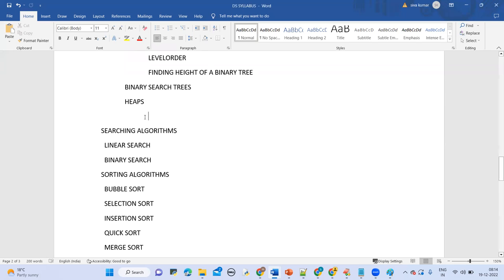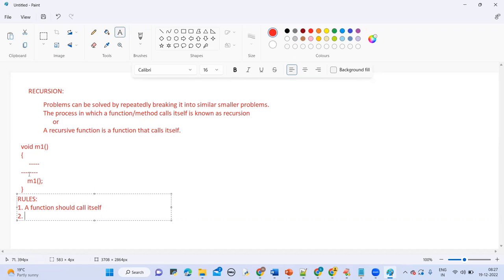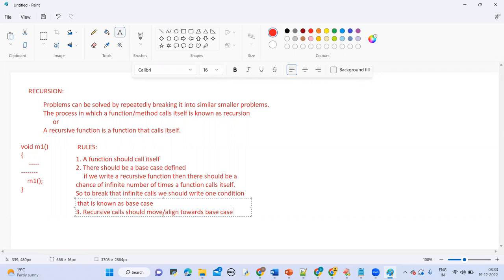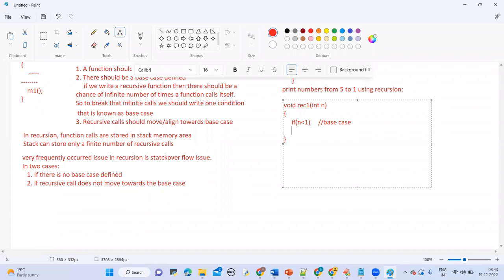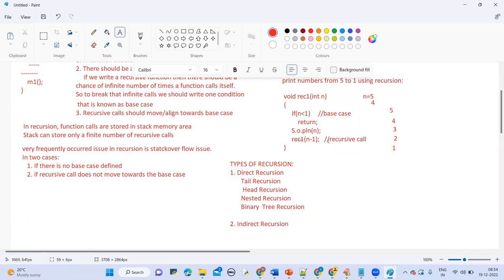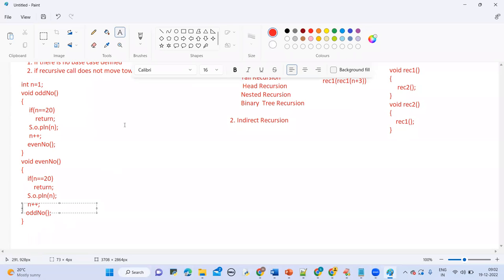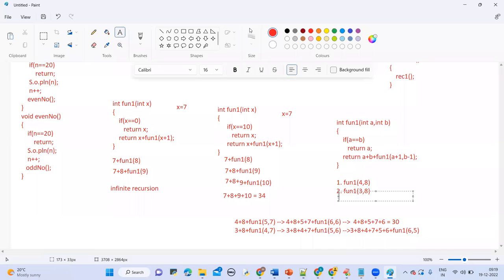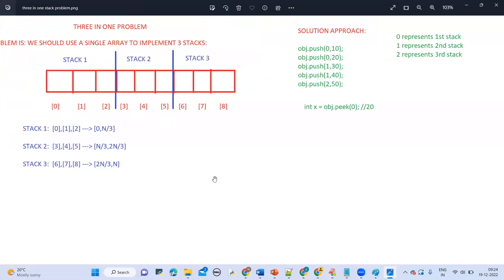Data Structures & Algorithms using Java | Session - 04 | Ashok IT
🎈 Live Coding
  🎈 Real-time Environment
  🎈 Class Notes